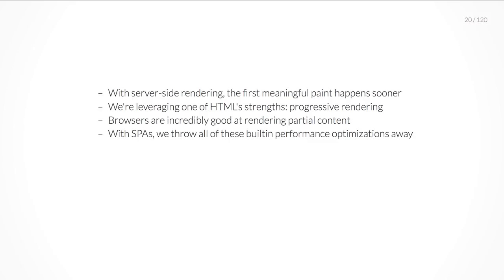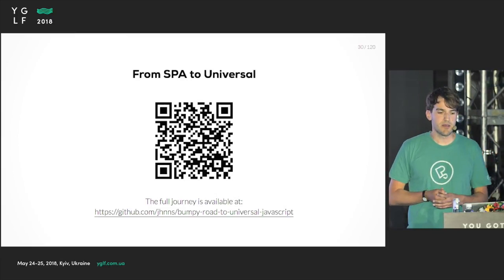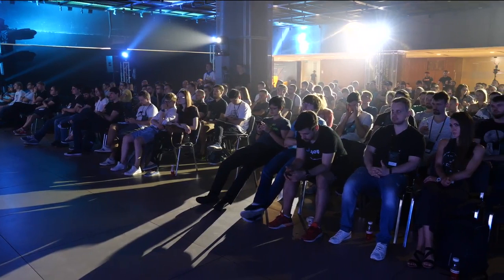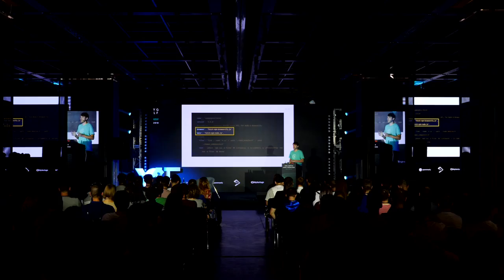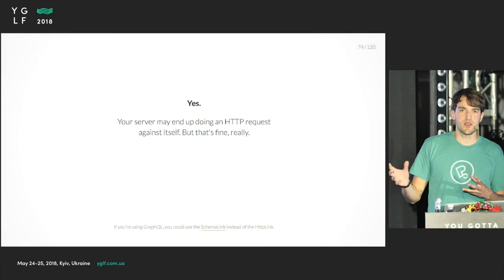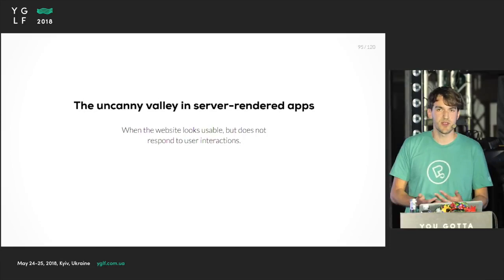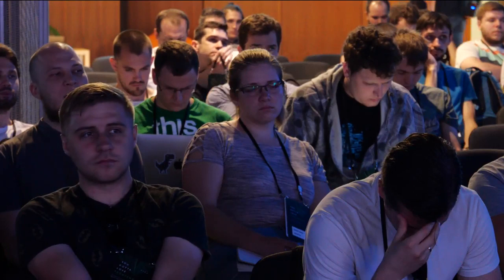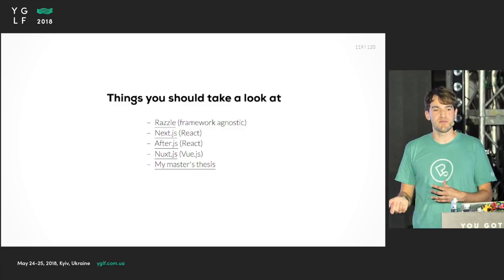THE BUMPY ROAD TO UNIVERSAL JAVASCRIPT by Johannes Ewald 2019